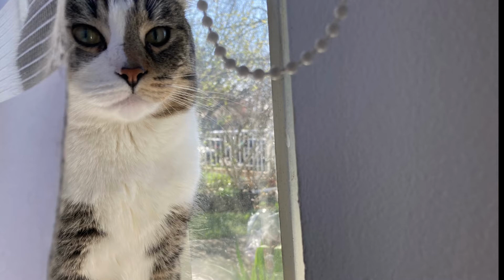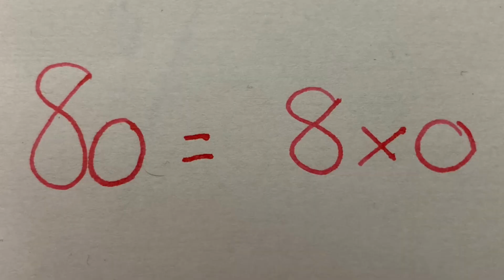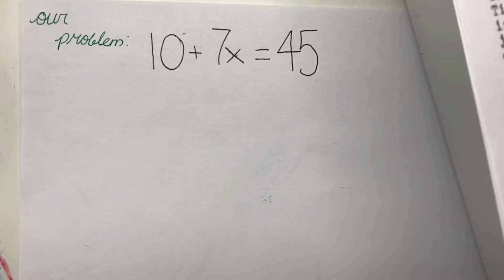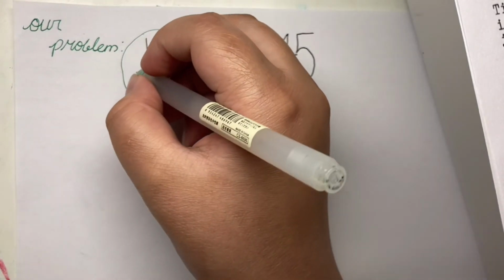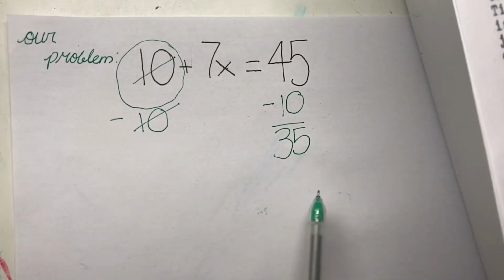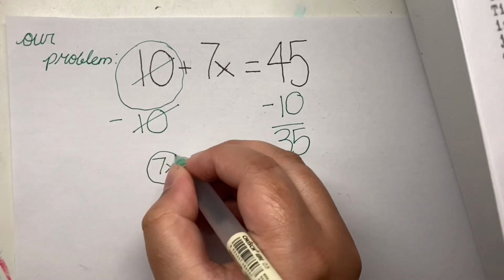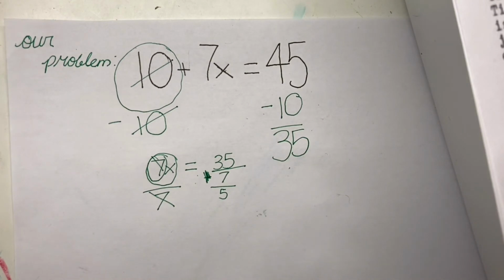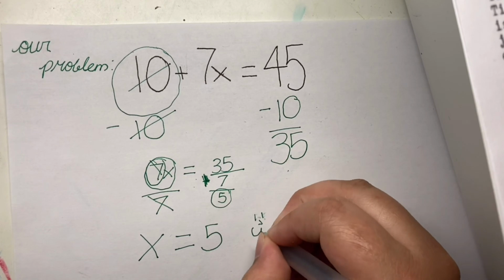How to do 2 Step Algebraic Equations!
This is my Video!!